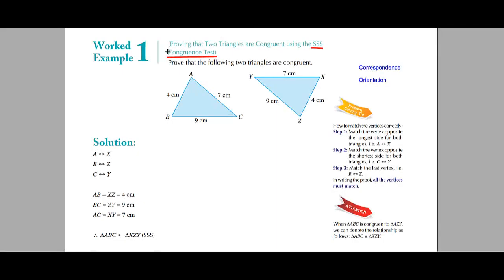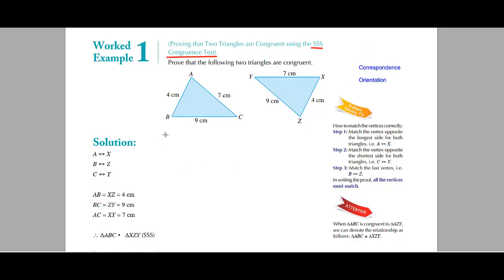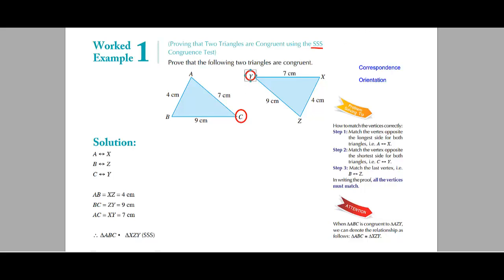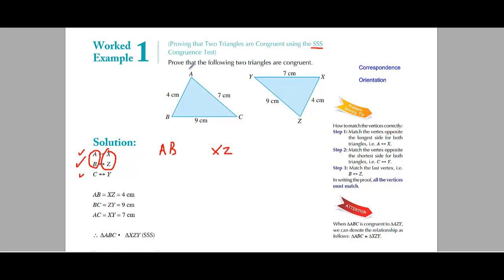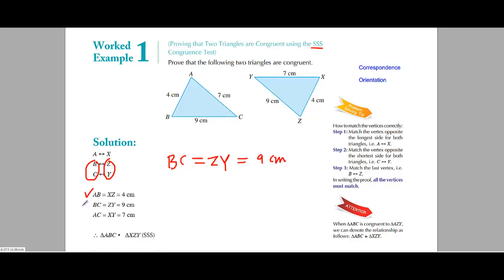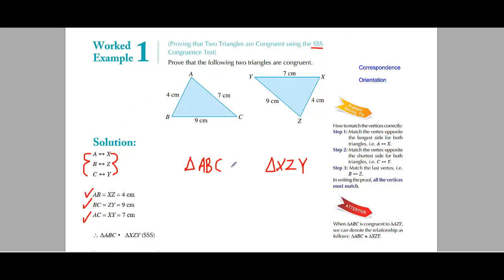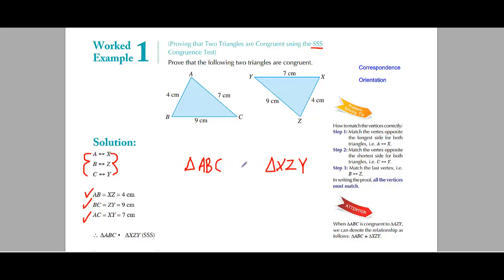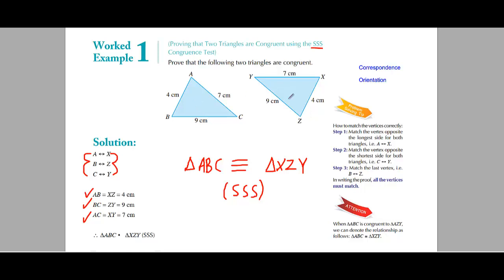SSS Test of Congruence | Congruent Triangles